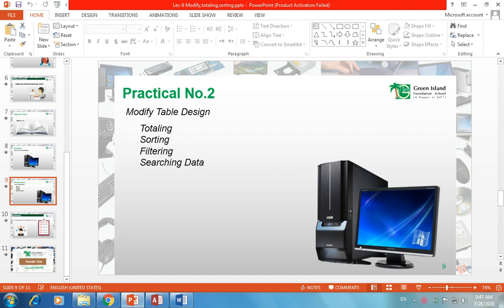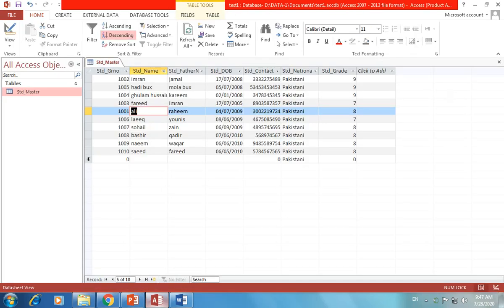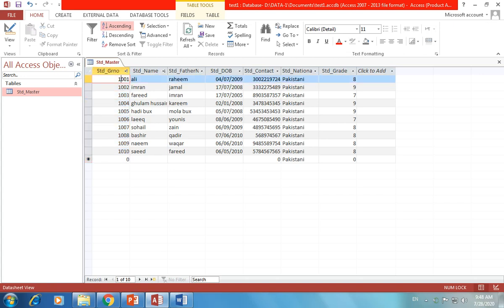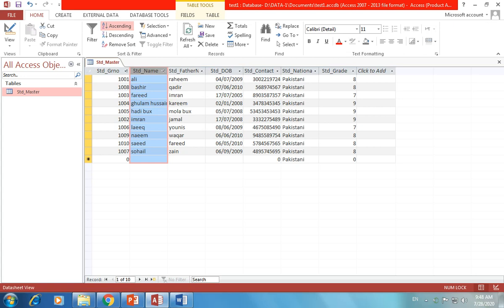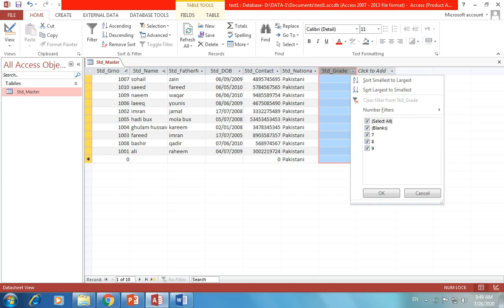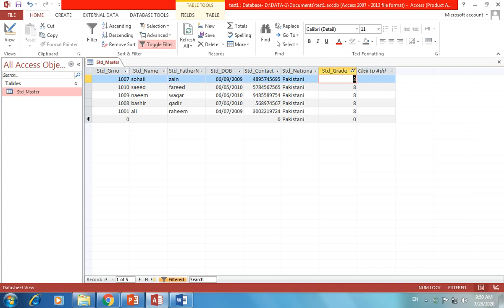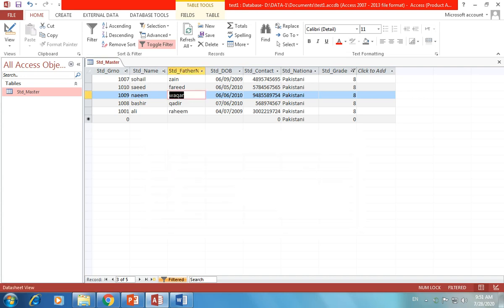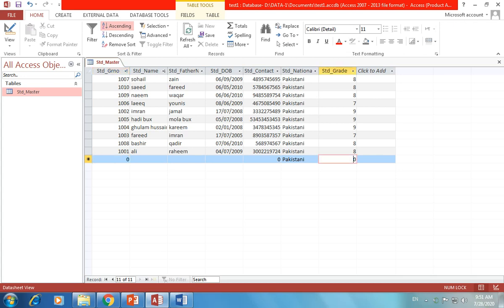sorting and filtering records in access 2013 | sorting and filtering in ms access